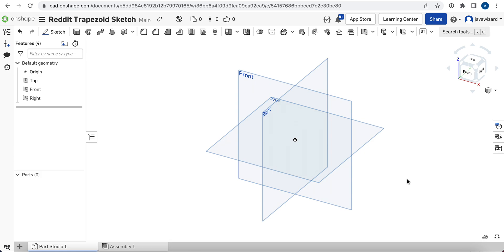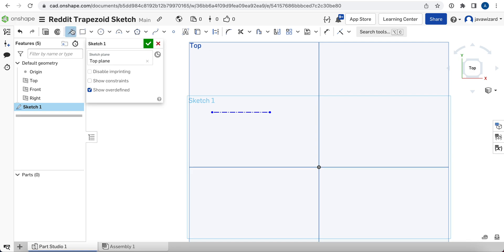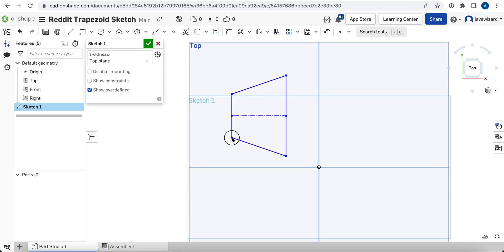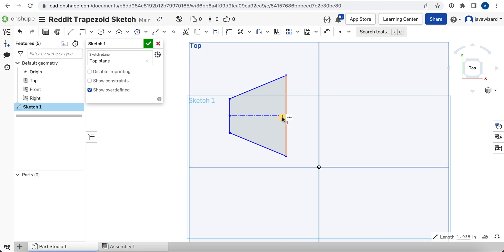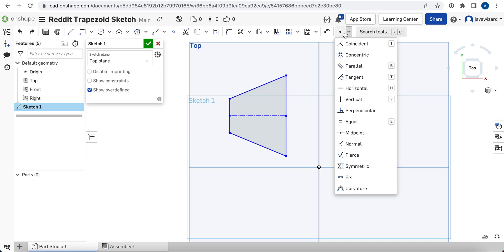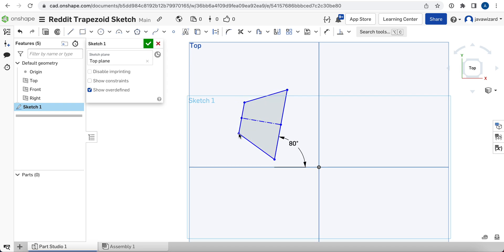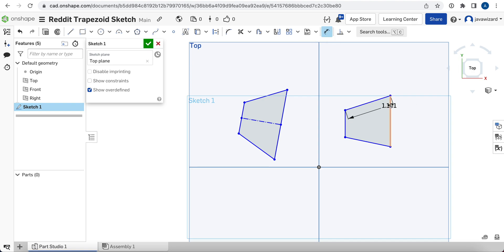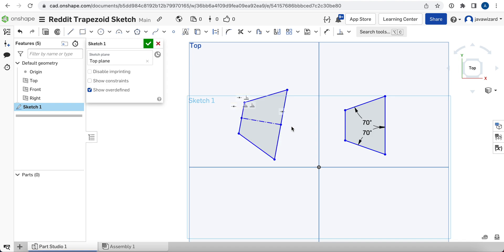Creating an isosceles trapezoid in Onshape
Someone on Reddit asked how to create an isosceles trapezoid in Onshape. Here's how to do it.